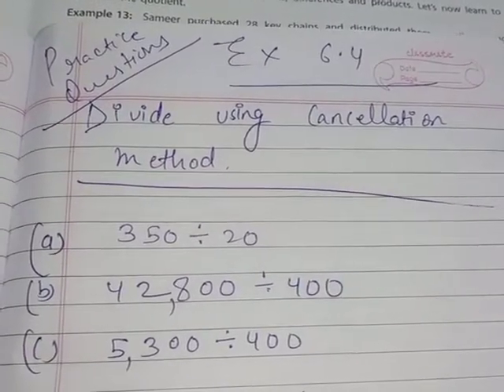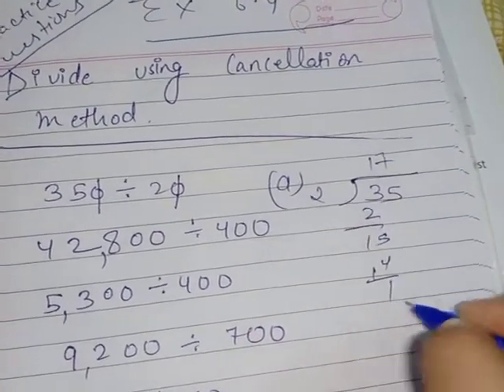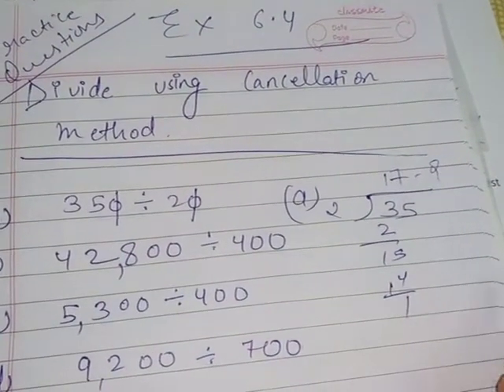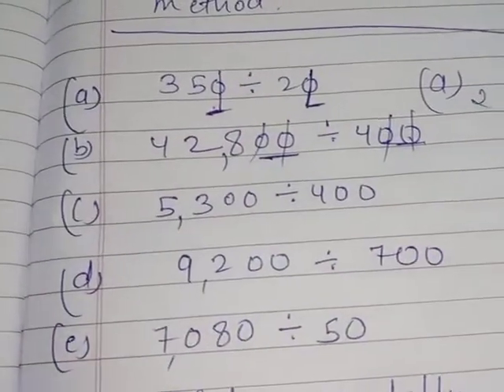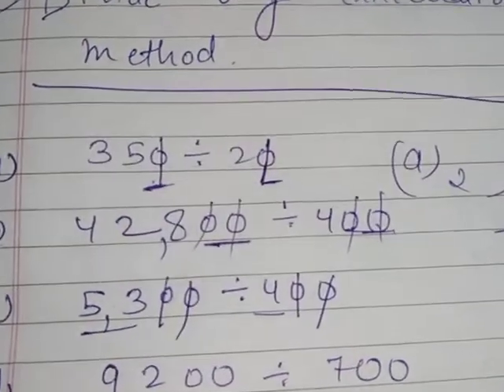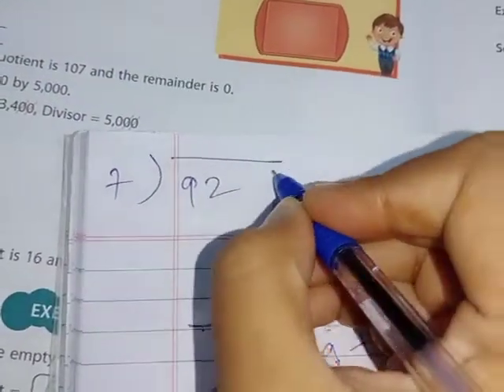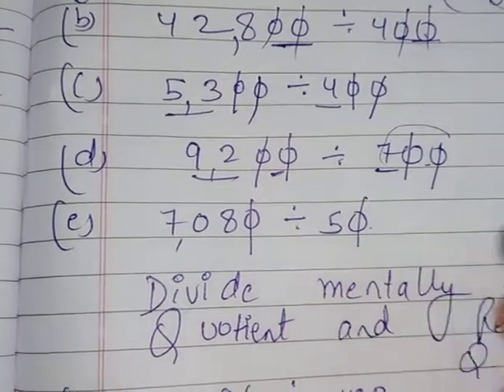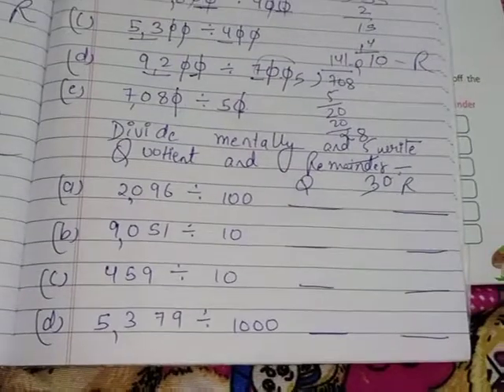August 21, 2020